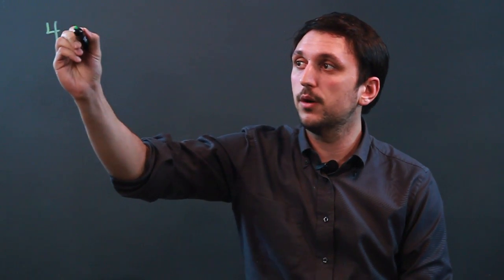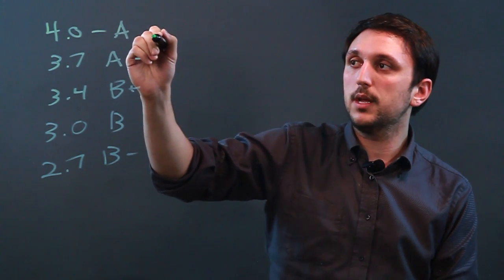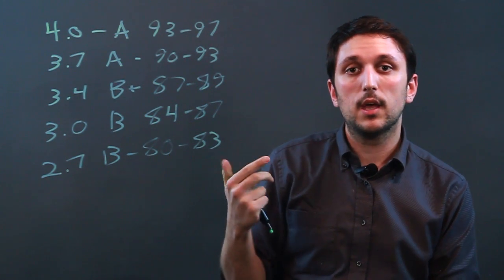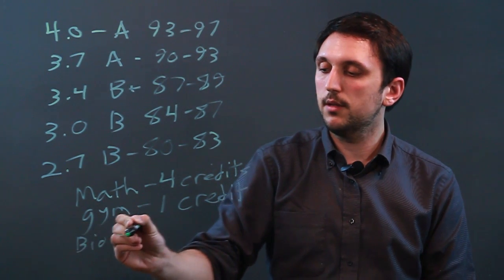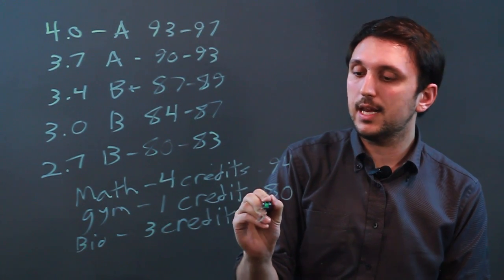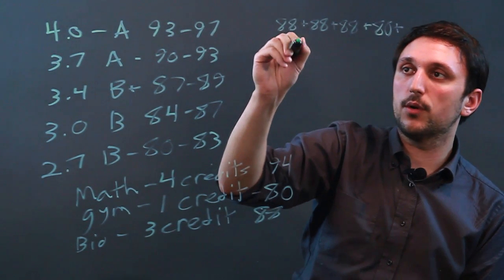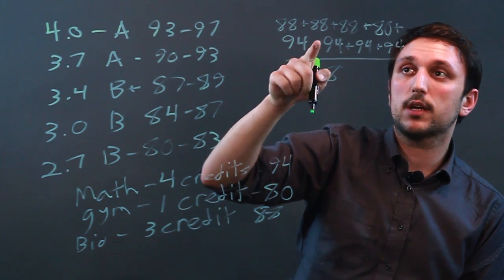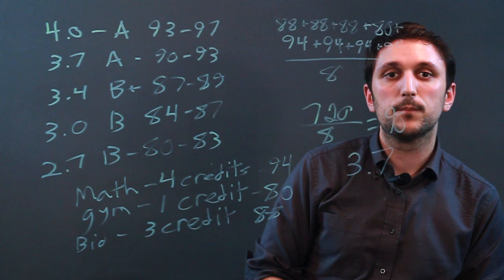How to Calculate an Unweighted GPA : Math Conversions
The acronym "GPA" typically stands for "grade point average." Learn how to calculate an unweighted GPA with help from a high school math tutor and mathematics educator in this free video clip.

Series Description: You use a lot of mathematics in your everyday life, from finding the weight of objects to finding the volume of contains to even conversions between two units of measurement. Learn about math and find out a few tips that will make your life easier with help from a high school math tutor and mathematics educator in this free video series.